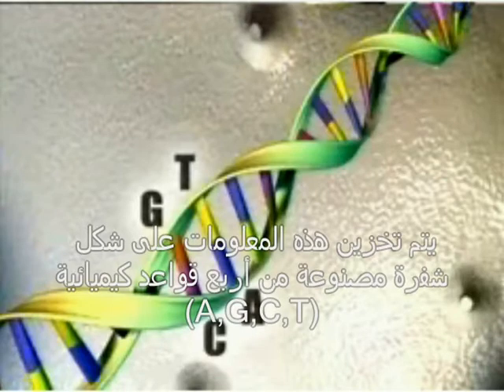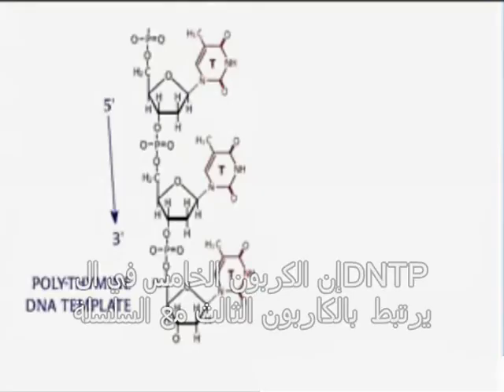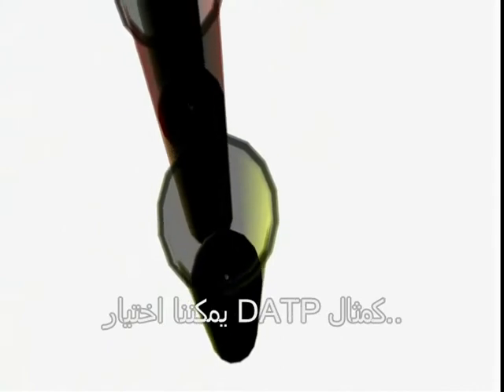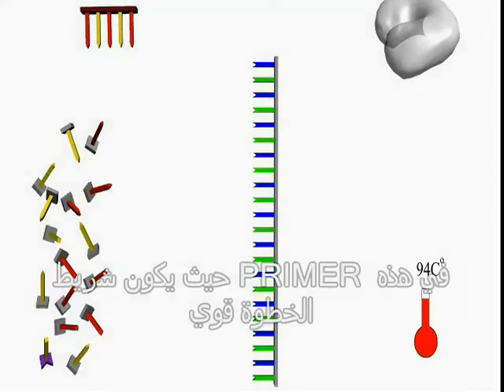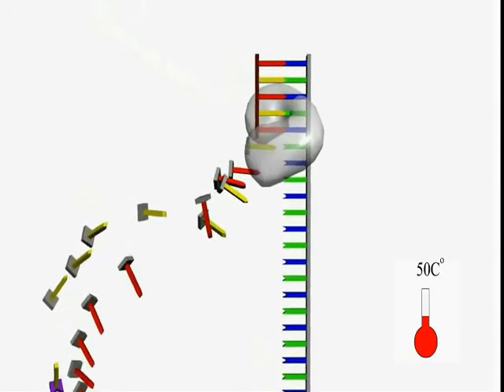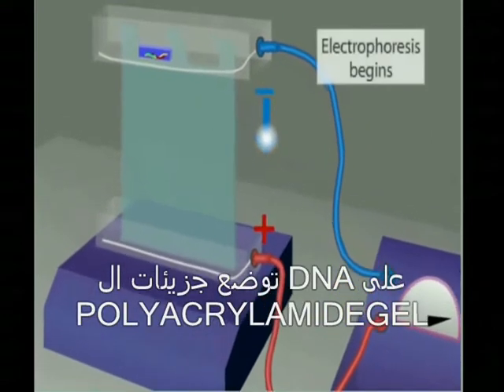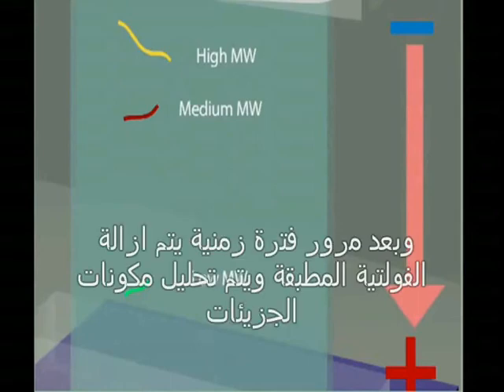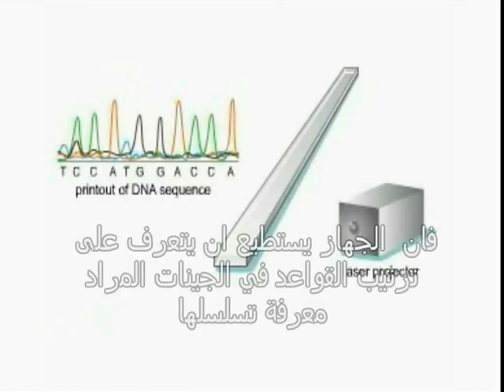DNA sequencer_UST Yemen_Arabic subtitles.wmv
translated animation describing DNA sequencing